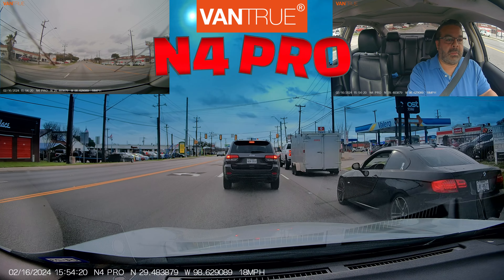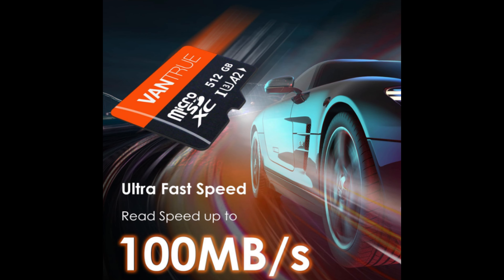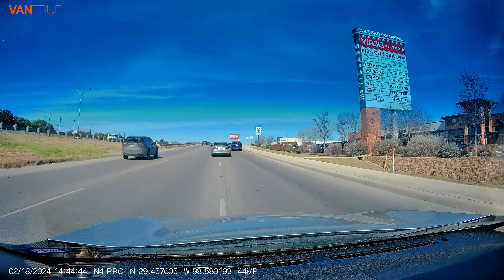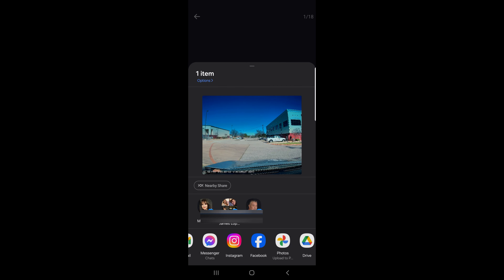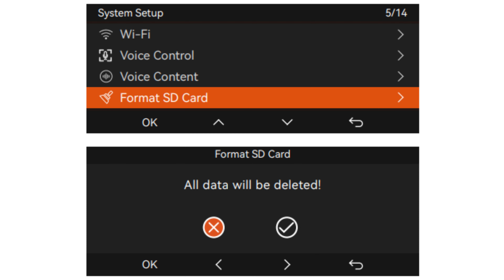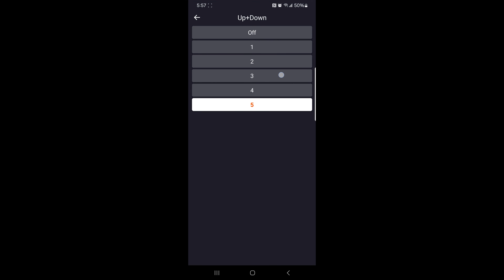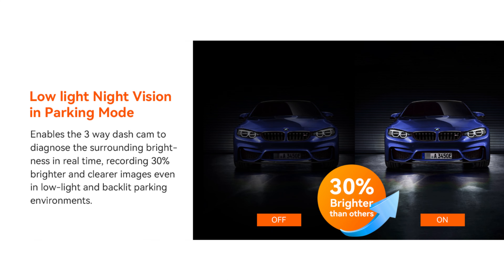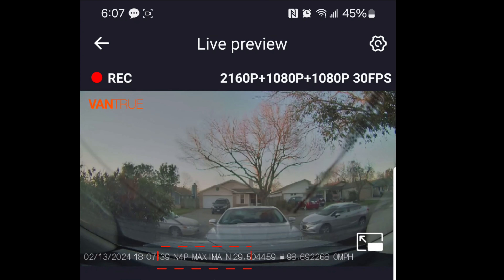VANTRUE N4 PRO 4K DASH CAM REVIEW 4K FORNT INSIDE CABIN & REAR DASH CAM GPS HDR WIFI APP 3 CHANNEL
I will be reviewing the VANTRUE N4 PRO dashcam. I will go over the resolution, camera lens, WDR, Loop Recording, G Sensor, Parking Monitoring, Emergency features, Time Stamp, Audio, and specialty features the dash cam may have.

VANTRUE N4 PRO (Amazon)
512GB SD CARD (Amazon)
256GB SD CARD (Amazon)
HARDWIRE KIT (Amazon)
OPTIONAL ACCESSORIES
CPL FILTER (Amazon)
REMOTE (Amazon)
JD Wire Amazon Store

Suction Cup Mount (Amazon)
Rear Camera Mount (Amazon)
Rear Window Bracket (Amazon)
Rearview Mirror Mount (Amazon)
Upholstery Remover Tool (Amazon)
Silicone (Amazon)
Replacement clips (Amazon)
Replacement adhesive (Amazon)

HARDWIRE KITS
AZDOME JYX05 (Amazon) Type C
PORMIDO (Amazon) Type C
VANTRUE (Amazon) Type C
NikoMaku (Amazon) Type C
WINSCON (Amazon) Type C
SSONGTON (Amazon) Type C
AZDOME (Amazon) Micro USB
IIWEY (Amazon) Micro/Mini
Gebildet (Amazon) Micro/Mini
URVOLAX (Amazon) Mini

HARDWIRE KITS ACCESSORIES
T Tap Electrical Connector (Amazon)
22-16 Gauge M6 Ring (Amazon)
Wire Butt Connectors (Amazon)
12 Pack 12V Fuse Tap (Amazon)
Red & Black 16 Gauge Wires (Amazon)
Circuit Tester (Amazon)
Multi Reader (Amazon)